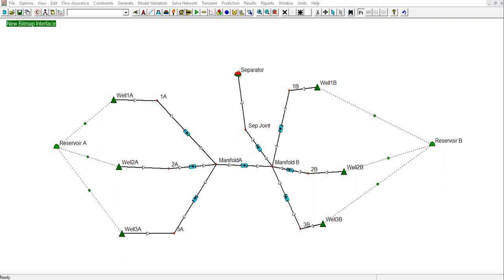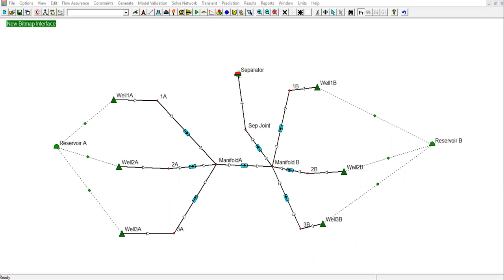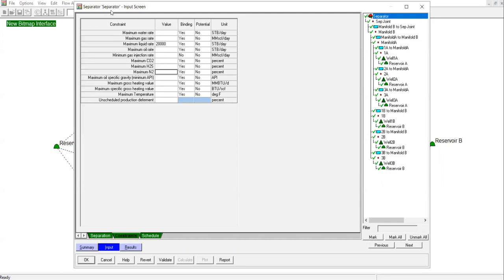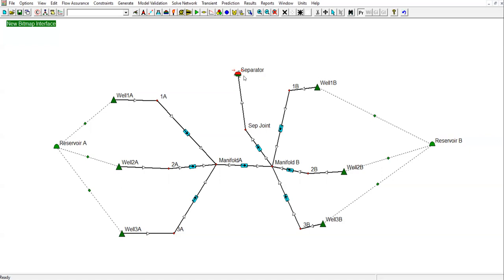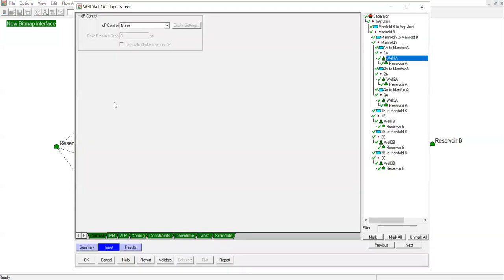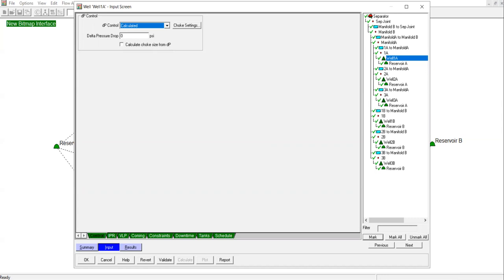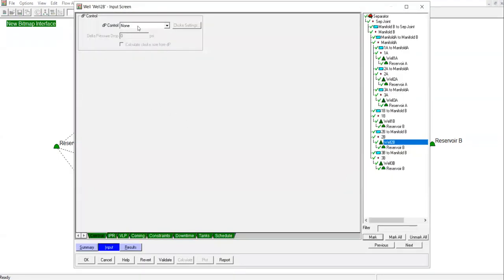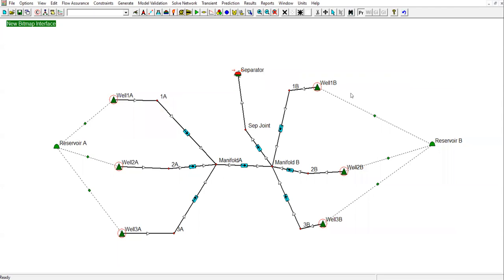GAP Oil 14: Put Constraints on Separator & Controls the Wells